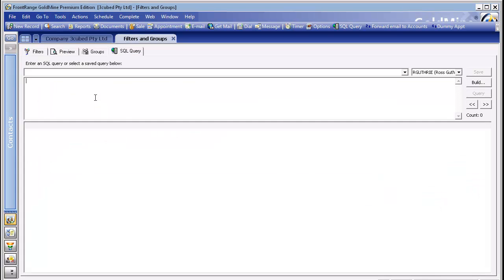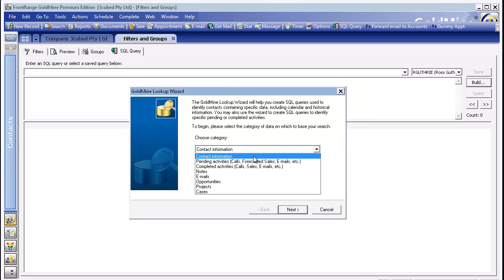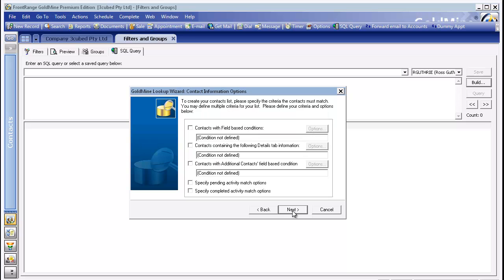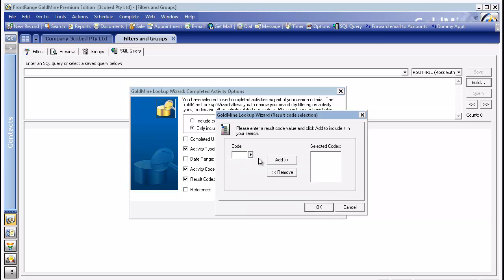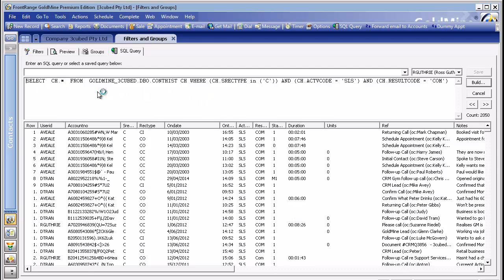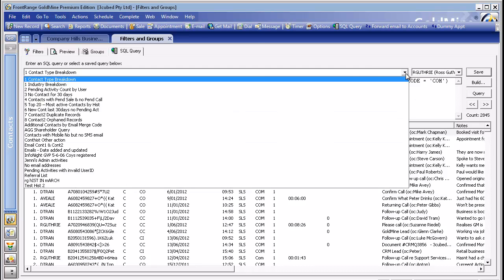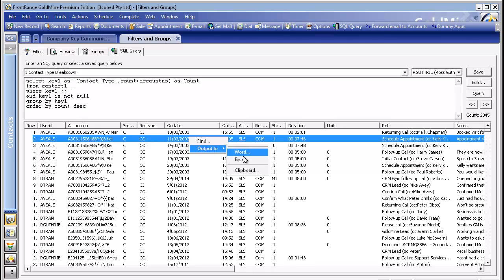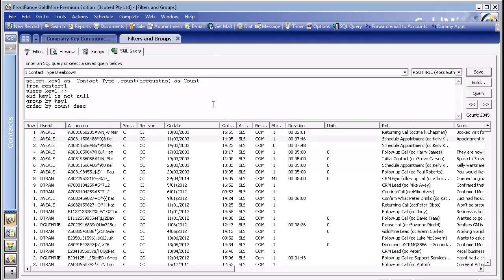GoldMine Software powerful filter and searches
If you are looking at ways to search, filter and report on your valuable client data contained in GoldMine CRM then make sure you watch this video.

GoldMine Software's ability to powerful search criteria is unsurpassed in the CRM Industry.  Its powerful searching and filtering abilities is provided by its Microsoft SQL database.  In this instance its davantage over other web based CRM systems, is the fact  that it is an on-premise, Windows based CRM system using Microsoft SQL Server as its backend database.

GoldMine allows you to either build your own SQL Querys using the SQL Query Builder, or if you're really clever, you can manually write your own SQL Query.  This ability to write your own from directly inside the GoldMine software itself is unique to GoldMine and a huge advantage over web based CRM systems.